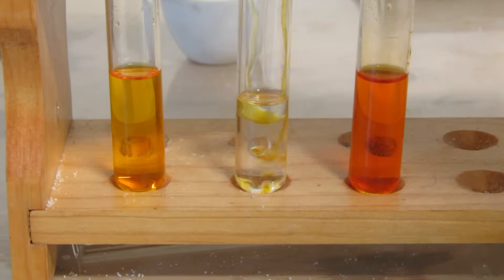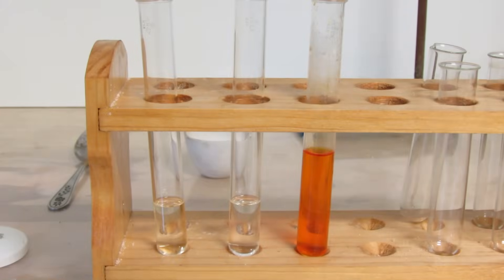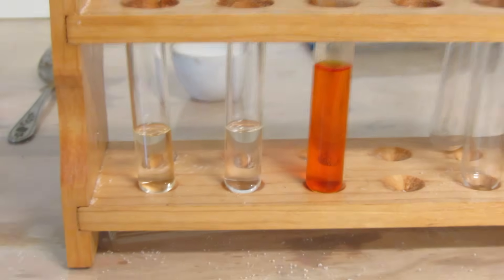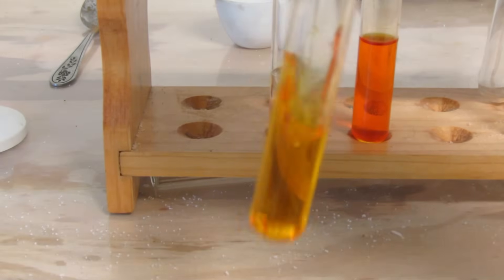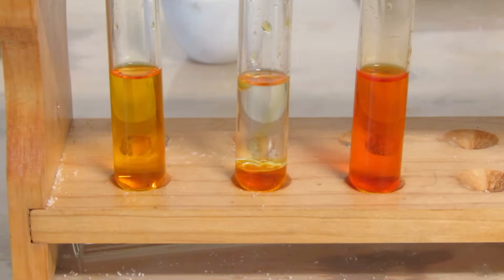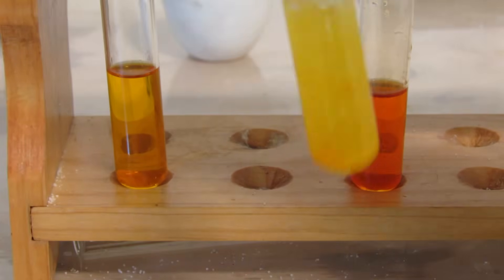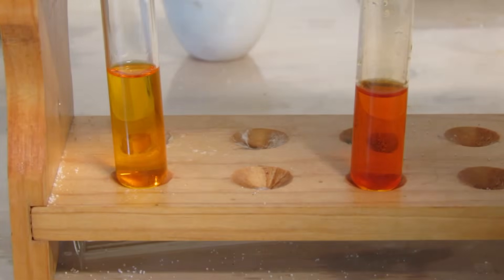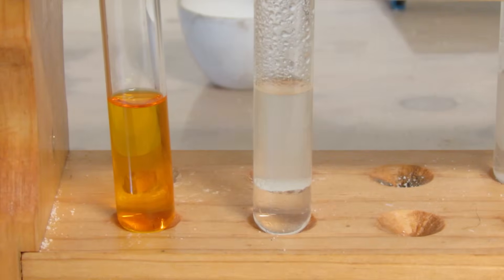Identifying Alkenes with Bromine Water